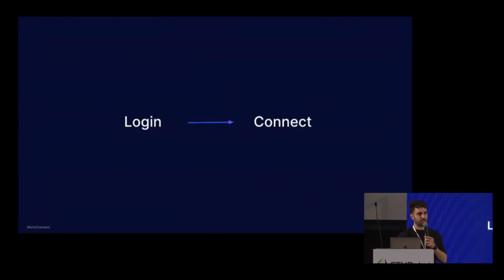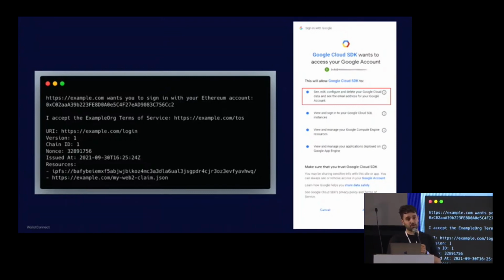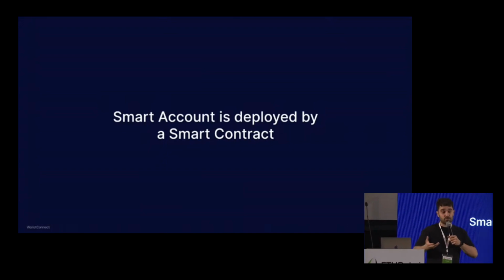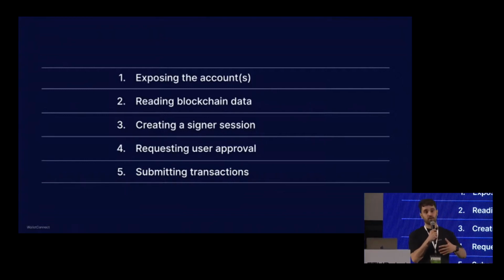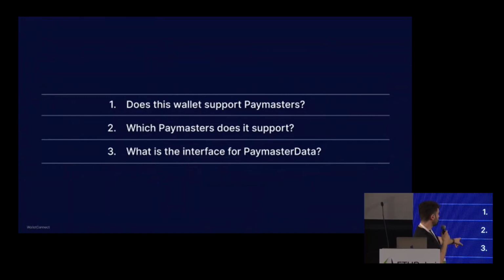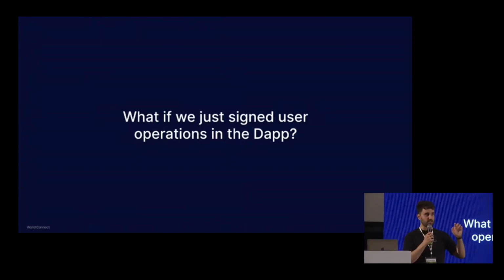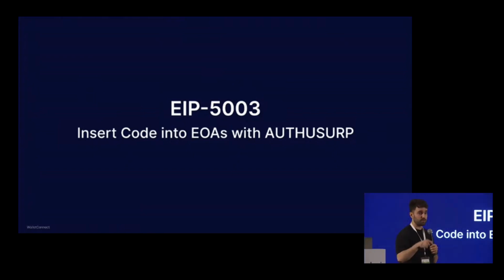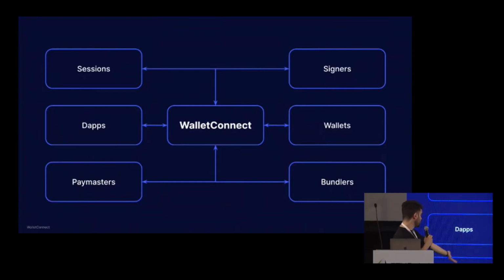Session Authentication for Smart Accounts | Pedro Gomes, WalletConnect | ETHDubai 2024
Pedro Gomes is the founder of WalletConnect — a company that has spearheaded the wallet industry for over 6 years.

In this presentation, he shares his knowledge on session authentication. From breaking down the lingo, to getting deep into the details and impact of standards — this talk gives you the lowdown on the past, present, and future of Smart Accounts.

Timestamps:

Links
Pedro: